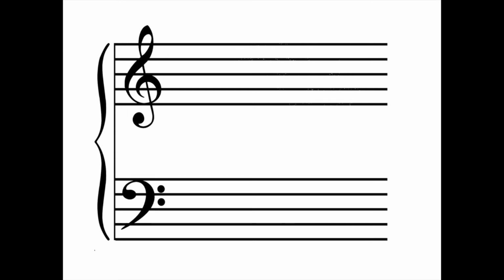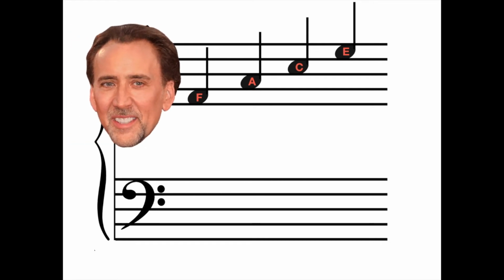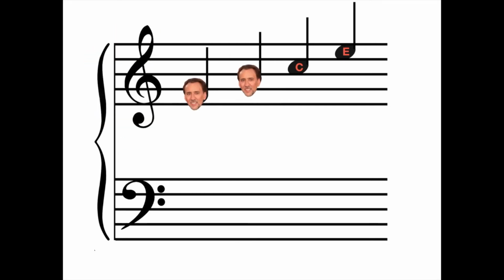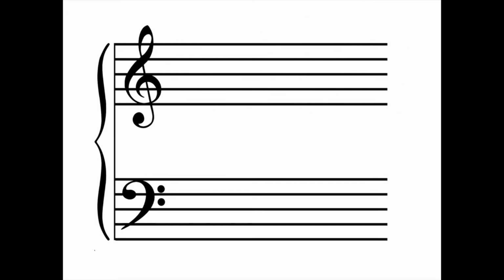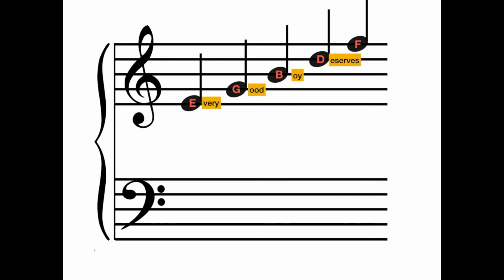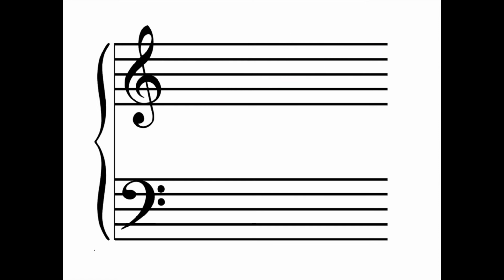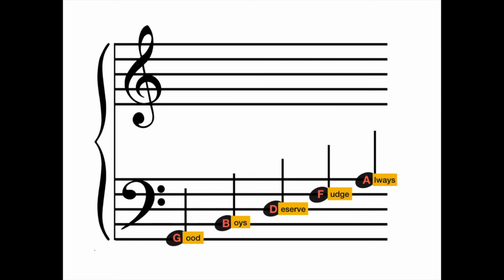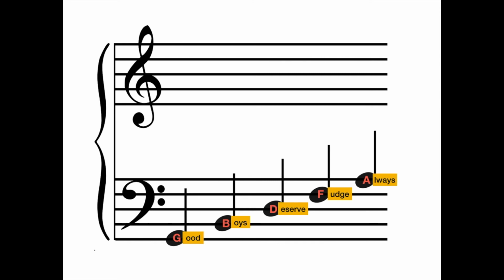Play Nately | How To Read Music Notes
Tutorial for beginners on how to read music notes.

𝗛𝗼𝘄 𝘁𝗼 𝘀𝘂𝗽𝗽𝗼𝗿𝘁 𝘁𝗵𝗶𝘀 𝗽𝗮𝗴𝗲

Play Nately, is a division of Nate Lee, LLC and is a participant in the Amazon Services LLC Associates Program, an affiliate advertising program designed to provide a means for sites to earn advertising fees by advertising and linking to Amazon.com.